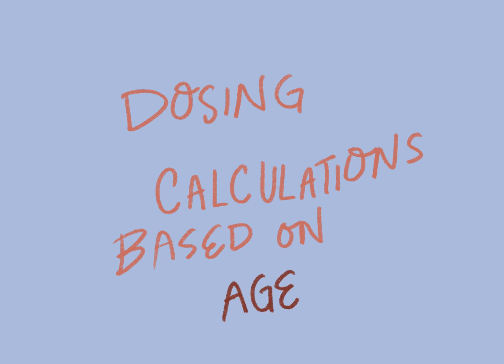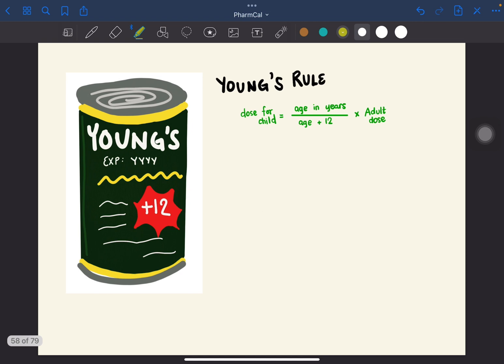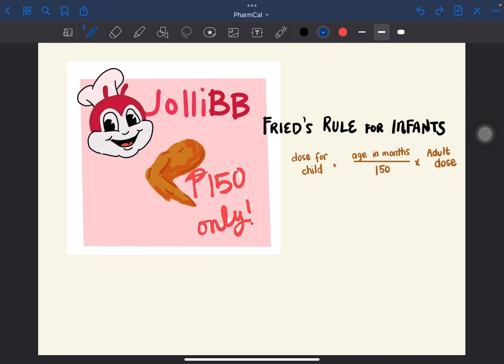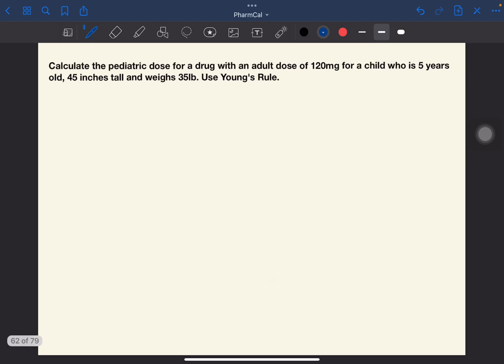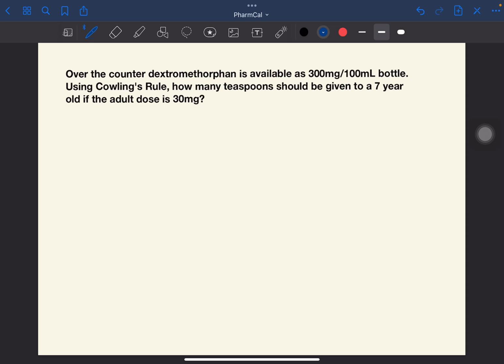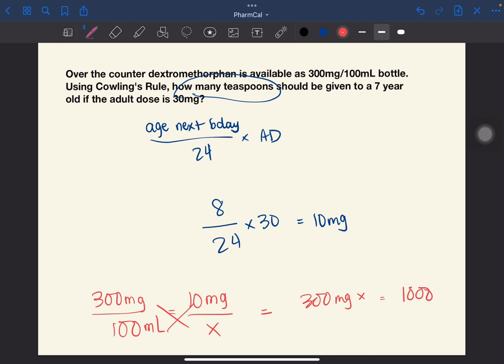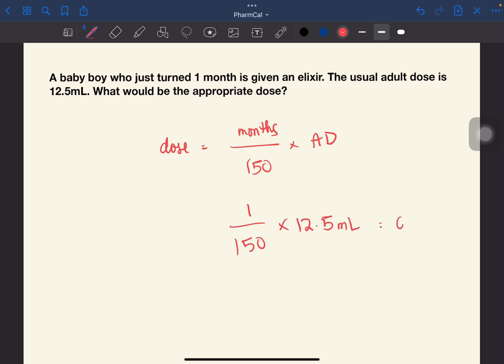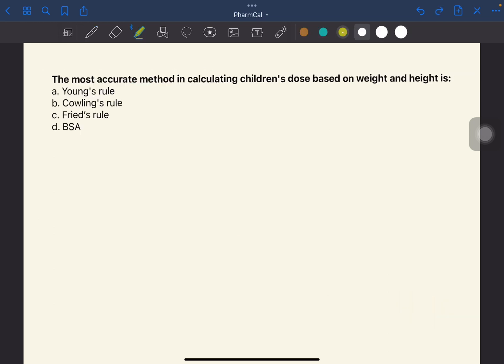Module 3 Pharmaceutical Calculations - Dosing based on Age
Hello, future RPhs! Here is another video to help you in reviewing for the Philippine Pharmacy Board Examination.  This one covers dosing based on age - with visual mnemonics for the formulas and practice problems at the end of the video.

TIMESTAMPS
0:00 Intro
0:08 General overview
0:48 Young's Rule visual mnemonic
1:13 Cowling's Rule visual mnemonic
1:53 Fried's Rule visual mnemonic
2:10 Practice Problem 1
2:47 Practice Problem 2
3:26 Practice Problem 3
4:16 Practice Problem 4
5:22 Practice Problem 5
6:00 Practice Problem 6
6:52 Practice Problem 7